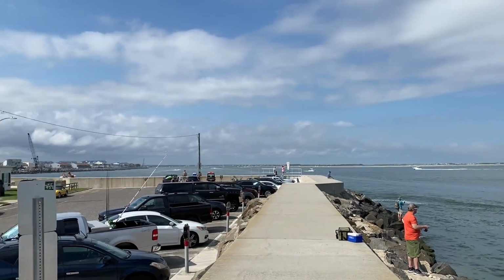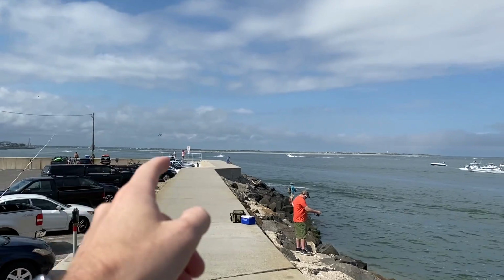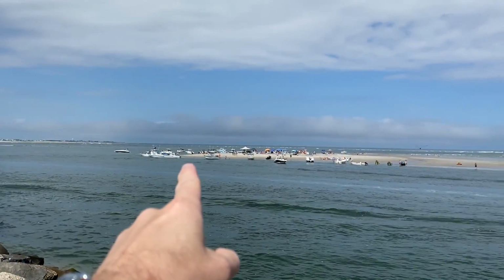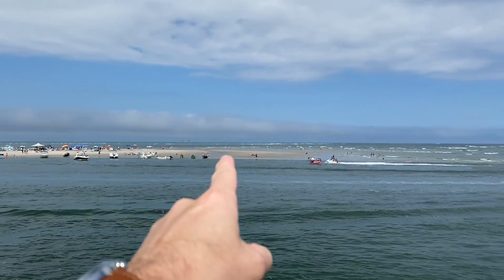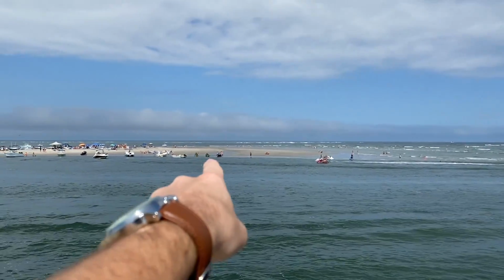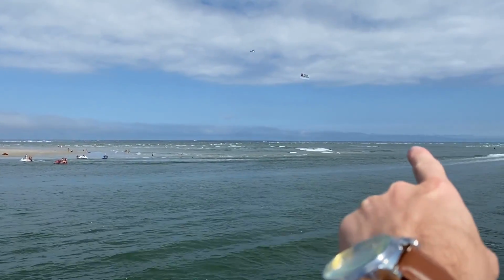Exploring Champagne Island - North Wildwood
When I talk about Champagne Island in my YouTube videos I always get people asking "what is Champagne Island?"

Situated within Hereford Inlet in Cape May County, Champagne Island is a small sandbar island that changes in size and shape from year to year, sometimes disappearing altogether.

I decided to throw my drone up in the air to give you a tour of Champagne Island.